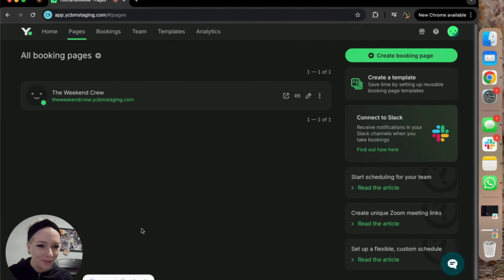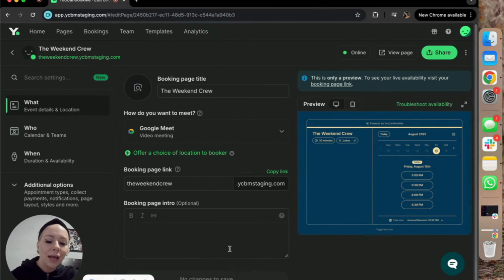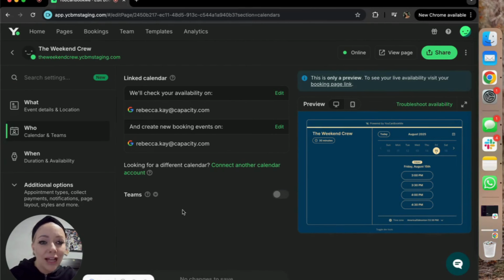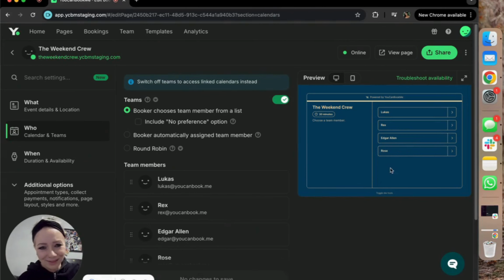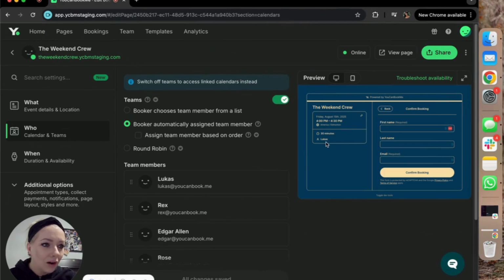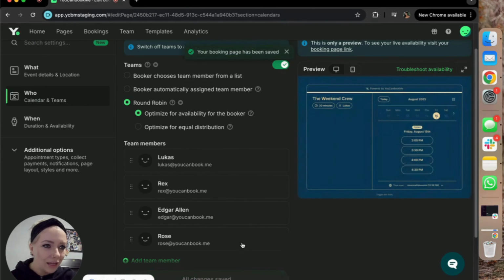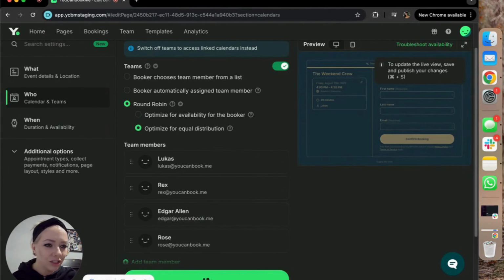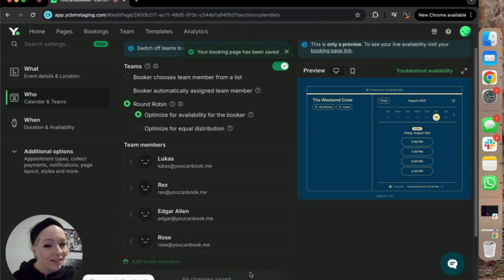How to Set Up Round Robin Bookings for Your Team in YouCanBookMe | Step-by-Step Tutorial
Want to share bookings evenly across your team? In this video, we’ll show you how to set up Round Robin booking in YouCanBookMe so meetings are automatically assigned to the right team members — without double-booking or scheduling headaches.

Perfect for sales teams, customer support, service providers, and anyone managing multiple calendars, this tutorial will help you book more meetings, faster — and keep your team’s workload balanced.